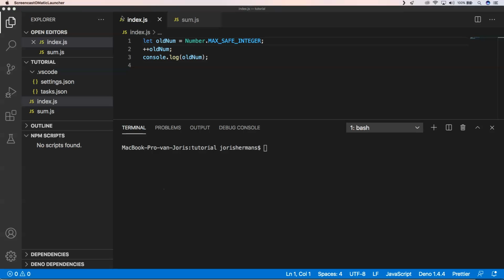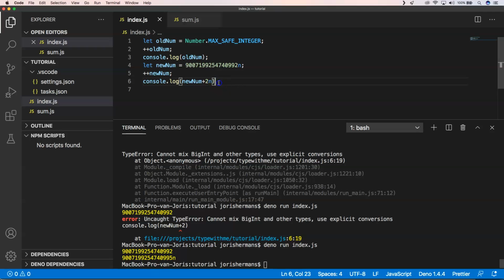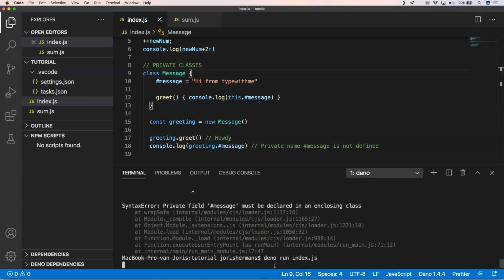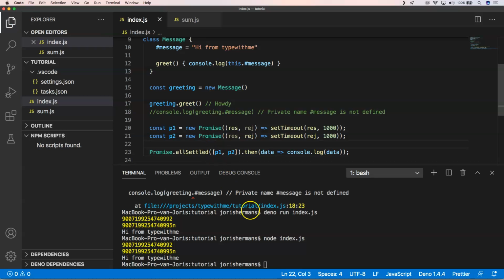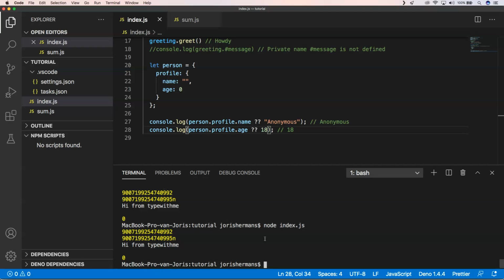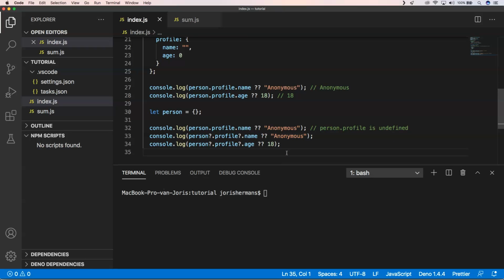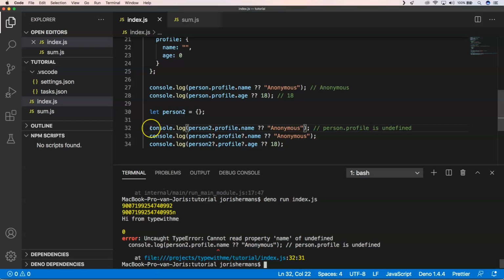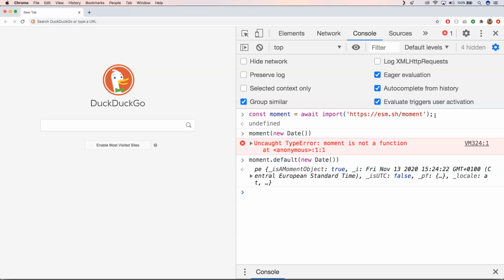es2020 features everywhere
ES2020 features everywhere from node.js deno.land to the browser. We look at features, like big int, private class variables, a new promise feature and some new operatiors.